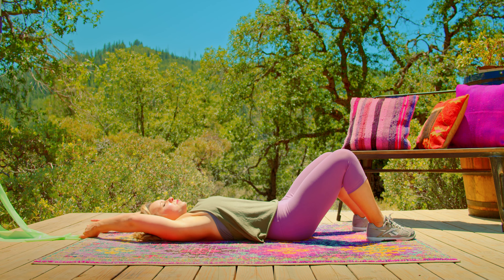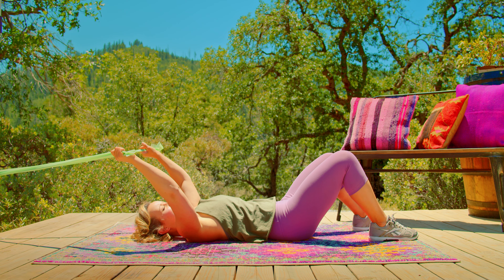Beginner Back Exercise: Floor Band Lat Pulldowns | Women's Over 40 Home Strength Training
Check out the full tutorial containing mistakes to avoid & ways to make this beginner back exercise harder/easier here!